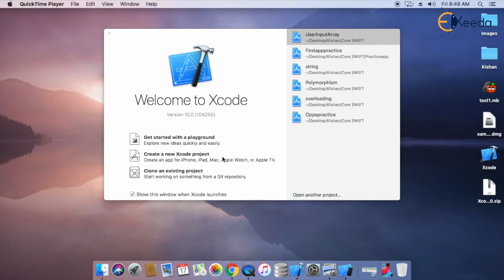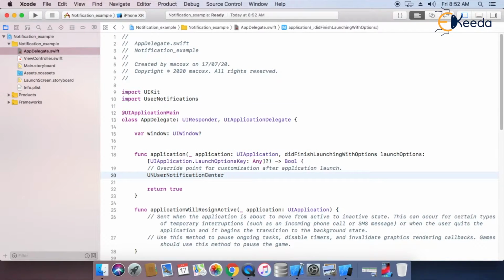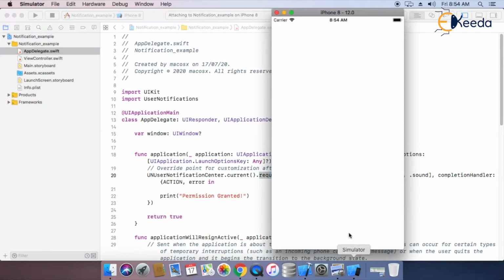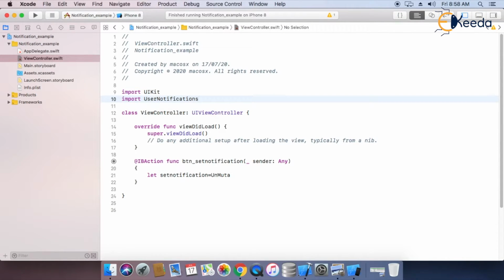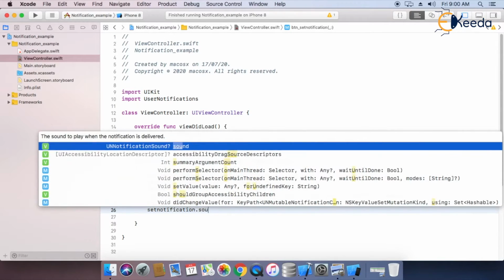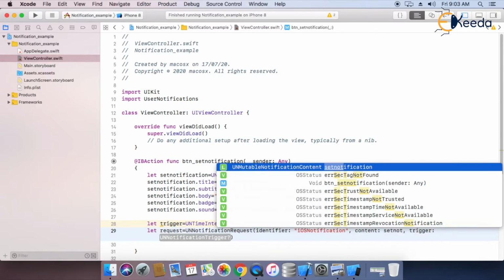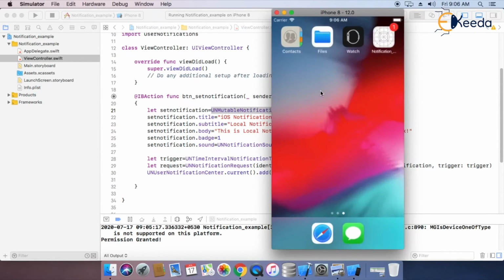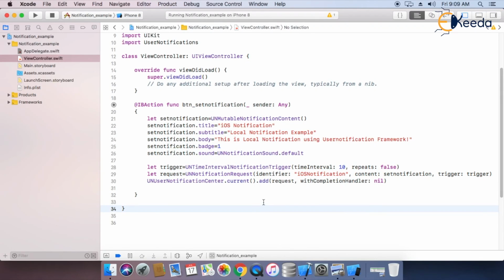Local Notification in iOS